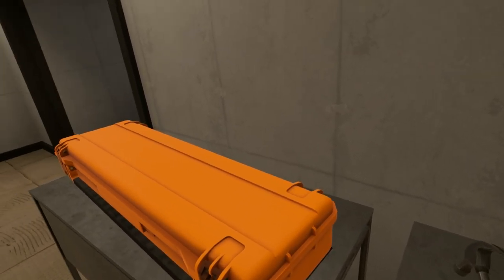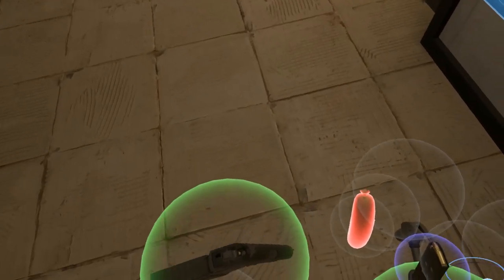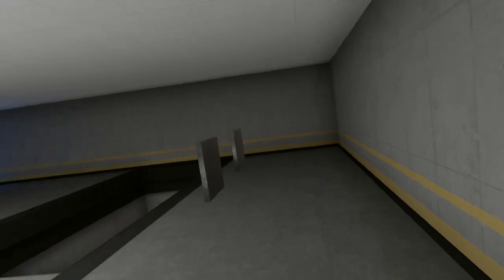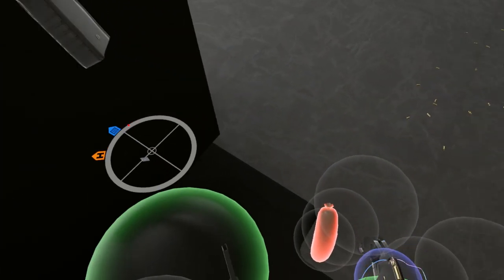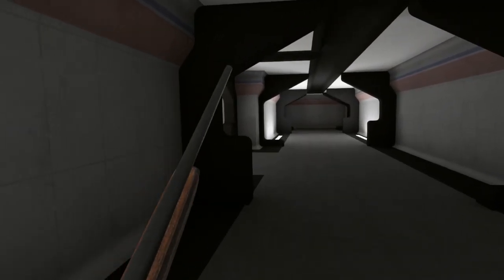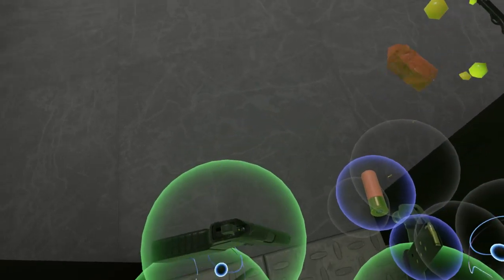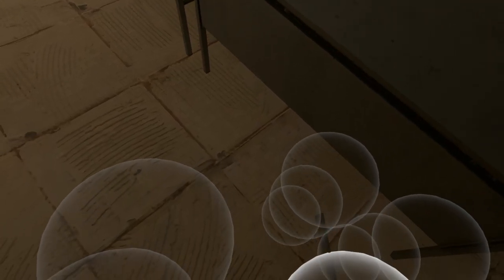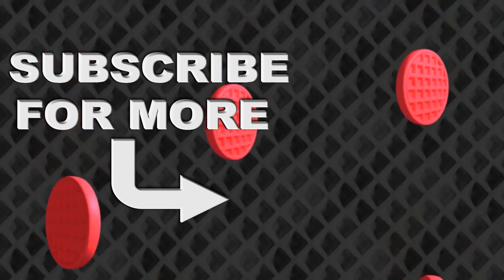UKO VS NEW TAKE & HOLD MEAT MADNESS! -- Let's Play Hot dogs, Horseshoes & Hand Grenades Update 72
Hot Dogs, Horseshoes & Hand Grenades! Update 72 Alpha 1 is here! The dogs are ready to rumble, and the Take and Hold gameplay is better than ever! Let's play Hot Dogs, Horseshoes & Hand Grenades!

And you can hit us up on Twitter at @Spicy_Waffle :D

Steam description of Hot dogs, Horseshoes & Hand Grenades:

Do you like hotdogs? How about horseshoes? Hand grenades? (everyone likes hand grenades) Anyway, we got all that, and guns. So if you like cooking, lawn games, and ordnance, this is the VR sandbox game for you.

Hot dogs, Horseshoes and Hand Grenades is a lazy Sunday trip over to your friends house… if your friend was a retired gun-nut with a warehouse full of toys, a few irritating robot pets, and a grill that’s always running. Head on over to the firing range and learn to operate an arsenal full of firearms, compete in structured challenges with global leaderboards. Relax next to the grill, preparing virtual meats, while fending off the ‘wild life’.

H3VR(for short), is the heaping pile of our mad obsessive VR experiments. This is very much an impressionistically developed experience, so expect it to mutate, expand, contract, somersault, and occasionally explode along the way to final release.

Key Features:

-Roomscale VR Experience designed for the HTC Vive.
-Multiple shooting and demolitions ranges from realist to fantastical.
-Timed challenges with global leaderboards.
-Accurate simulations of historical, modern and futuristic weapons.
-Authentic ‘Murican BBQ experience with obsessively detailed grilling simulation.
-Hot-seat(or hot-headset rather) multiplayer classic lawn games like horseshoes, bocce, lawn darts and more.
-An detailed rusty scifi world set in a surreal irreverent vision of the future United States of ‘Murica.
-And whatever other madness we see fit to add!